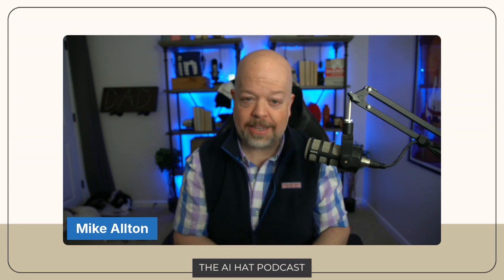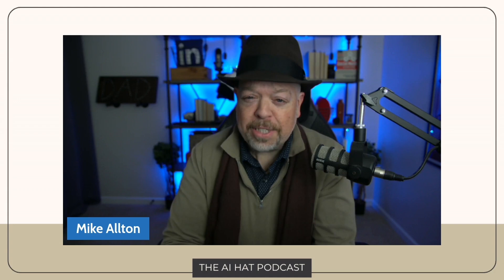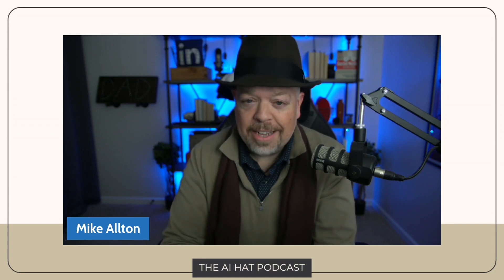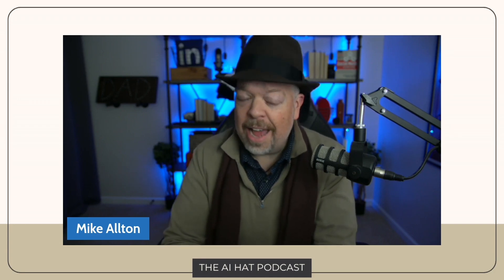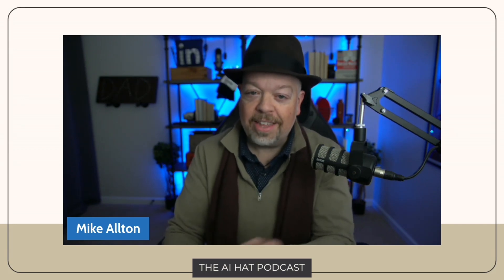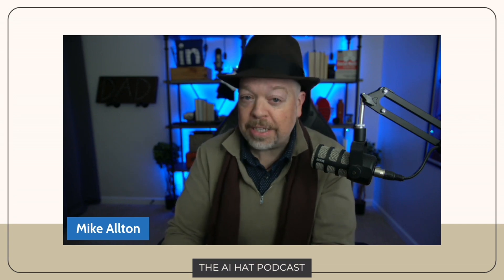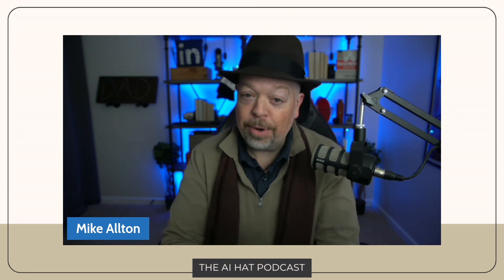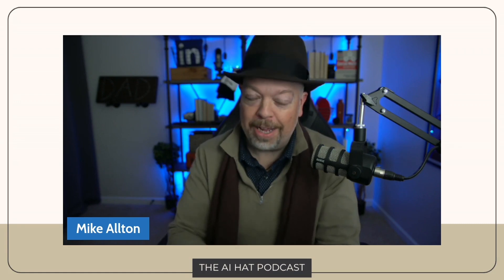Gemini Prompt Engineering: Get the Results You Want with Mike Allton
In this episode, I unlock the secrets to crafting powerful prompts that get you the exact results you need from Gemini and other large language models (LLMs). I introduce the RICCE framework, a practical system designed to help you communicate effectively with AI and achieve optimal output.

Think of RICCE as your training wheels for prompt engineering. By mastering these techniques, you'll gain the confidence and skills to harness the true potential of AI for your business.

What You'll Learn:

A clear and actionable breakdown of the RICCE framework for prompt engineering.

Practical strategies for defining roles, providing context, setting constraints, and using examples to guide AI.

How to iterate and refine your prompts for continuous improvement and better results.

Episode Outline:

00:00 Introduction: Getting Real Results from AI

00:12 Understanding Prompt Engineering

00:21 The RICCE Framework Overview

03:05 Role: Setting the Stage for AI

04:41 Instructions: Clear and Concise Directions

05:50 Context: Providing Background Information

06:49 Constraints: Setting Boundaries

07:44 Examples and Evaluation: Guiding AI Output

08:35 Iterative Process: Refining Your Prompts

09:14 Gemini's Unique Strengths

11:44 The AI Work Buddy: Your Personalized AI Assistant

13:58 Conclusion and Recap

Produced and Hosted by Mike Allton, AI Consultant & Trainer at The AI Hat, where he's tirelessly helping businesses and marketers get ahead of the AI Revolution and apply advanced technologies to their roles. He's spent over a decade in digital marketing, bringing an unparalleled level of experience and excitement to the fore, whether he's delivering a presentation or leading a workshop. If you’re interested in helping business owners with AI in an upcoming episode, reach out to Mike.